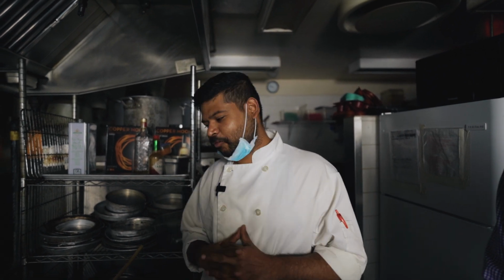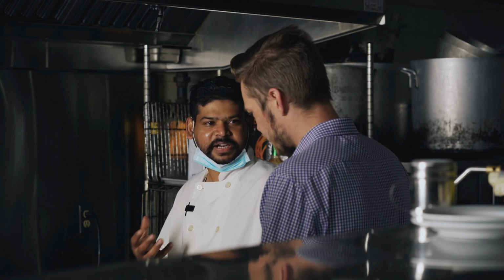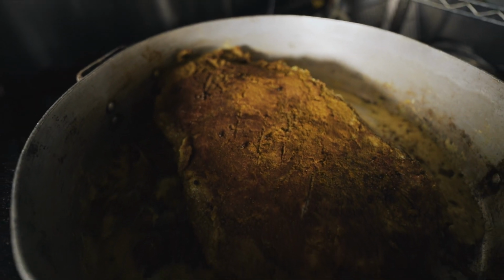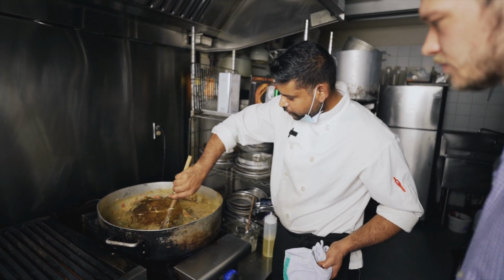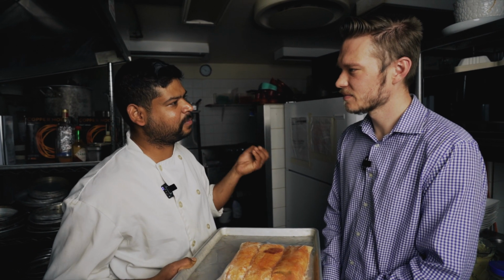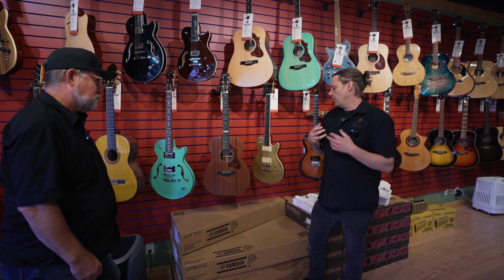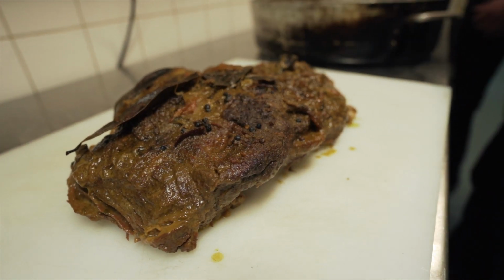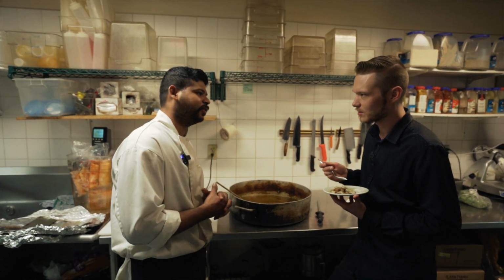8 Hour Brisket & Guitar Tops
Episode #9:
Chef Raj takes us into the kitchen at Westlake Grill for A Taste of India! Every month, guests get to enjoy a 5 course chef inspired meal, which this time Raj has brought some recipes from home!🍴
On the menu this month was inspired by a southern Indian style: a curry based braised brisket, which was braised for 8 hours!! 🤤

Glen at Roosters Acoustics in Canmore, AB talks guitar tops; what they're made of and why they use them! 🎸

The Metropolis, one of Glen's favourite acoustics.. has that really pronounced bass because of the cedar top; the softer wood gives more of a punch. The most looked over piece since it seems plain... but no where near plain in sound!

Mahogany Guild, another favourite.. bit of a darker tone. Comfortable to play because of its concert style size.

Ice Blue Riversong, walnut neck with a walnut & maple box. Construction of a Riversong guitar is done layer by layer and in between layers is a type of laminate. A combination of solid woods & laminate; producing a more stable and durable box so it doesn't bow and buckle after years of use!

Norman with a Cherry Burst finish on a solid flame maple top.